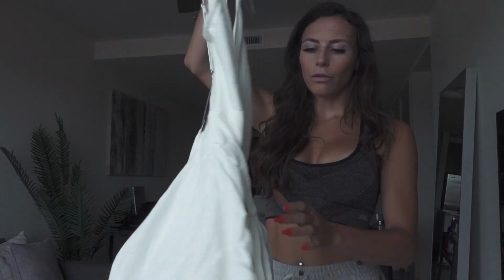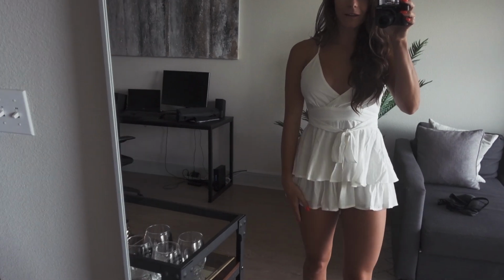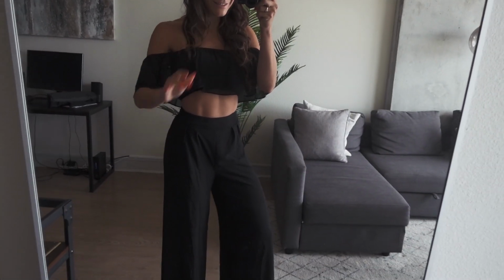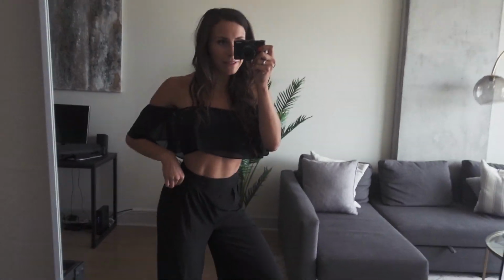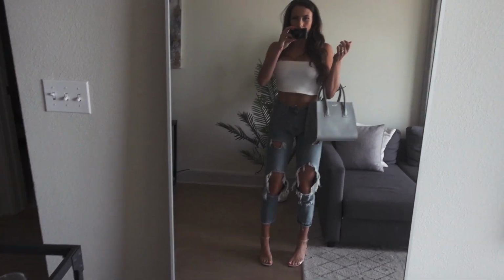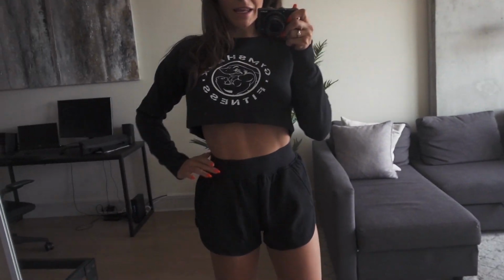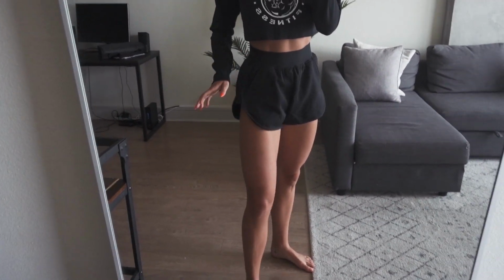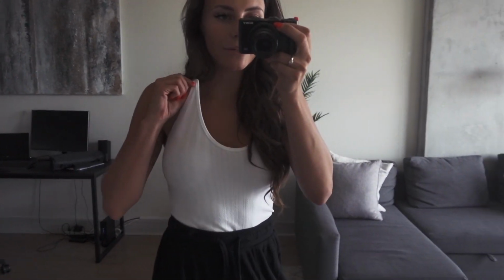SUMMER CLOTHING HAUL & TRY ON!